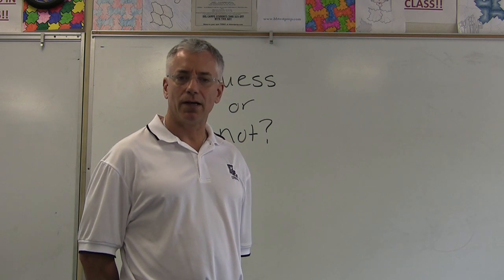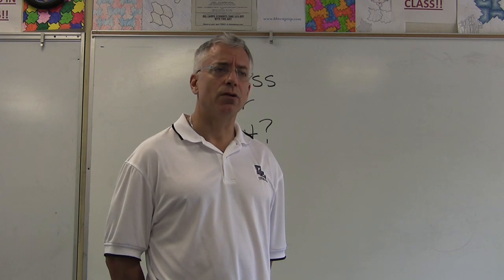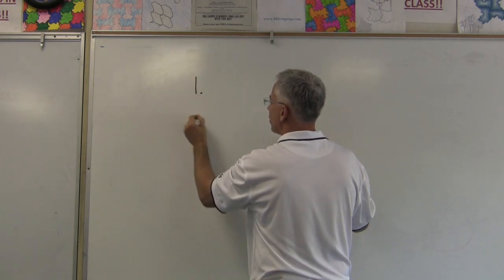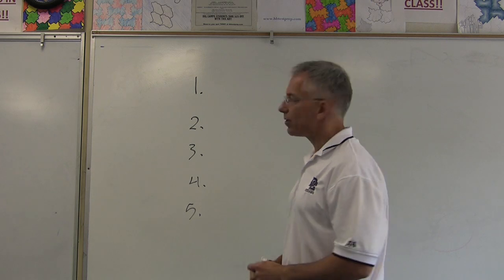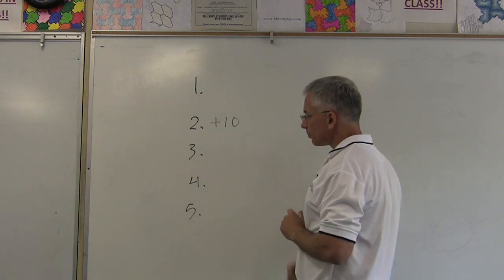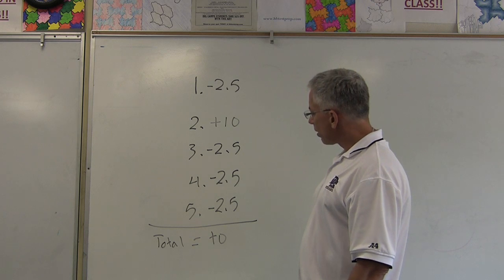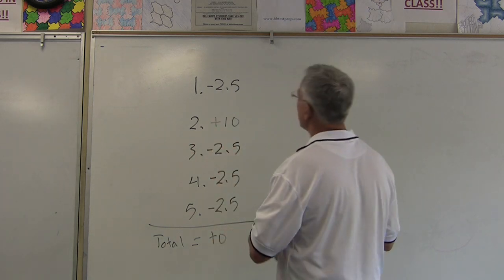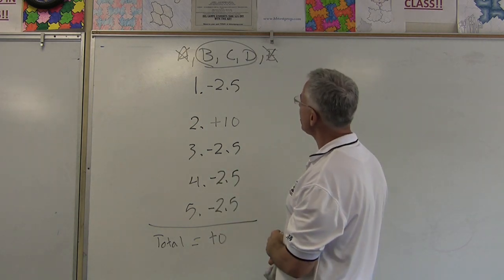SAT Prep in HD - To Guess or Not to Guess....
This theory applies to the English section, too. If you can eliminate at least one wrong answer, make an educated guess.